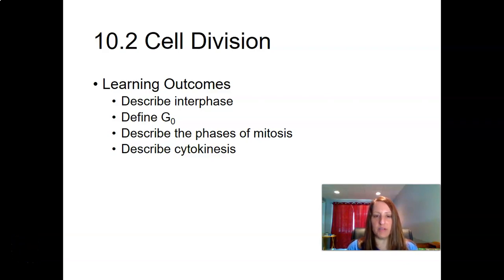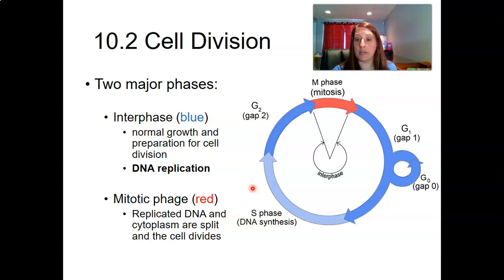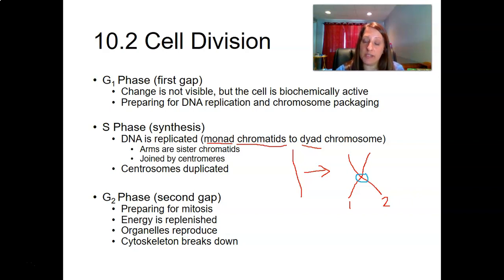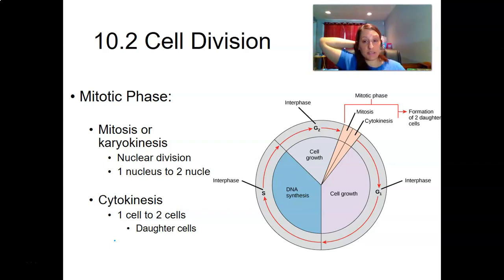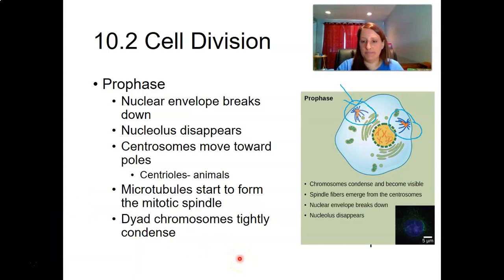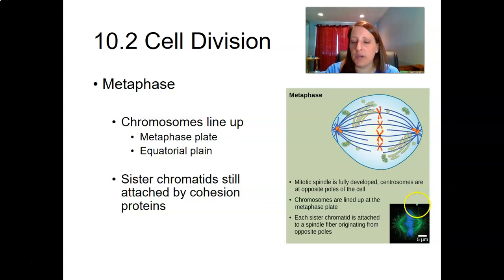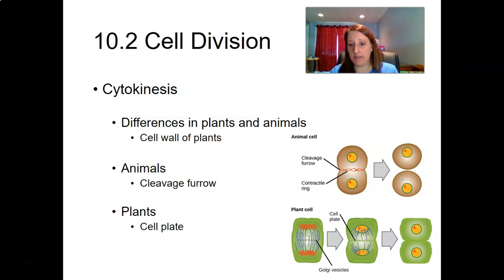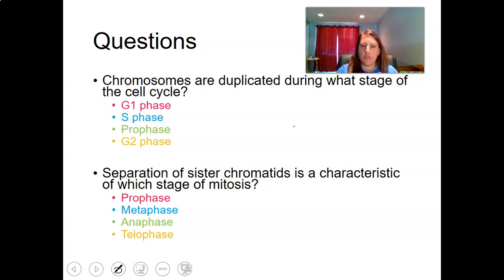Chapter 10 Part 2